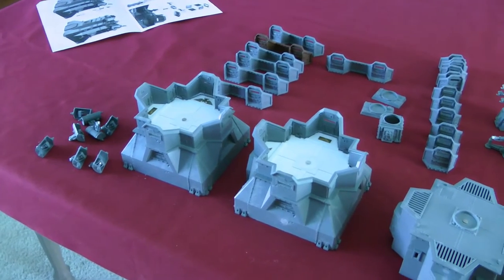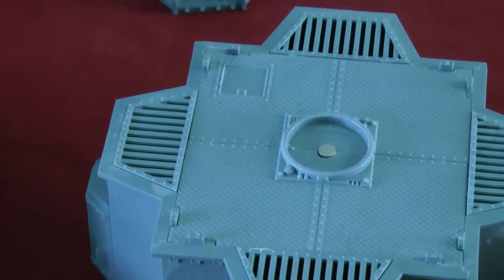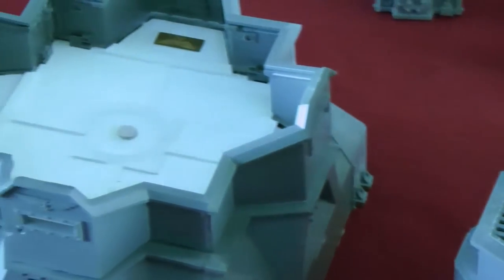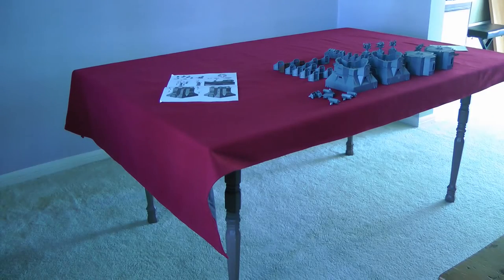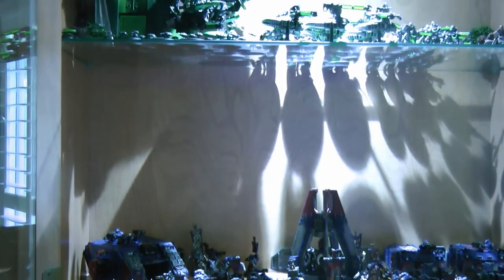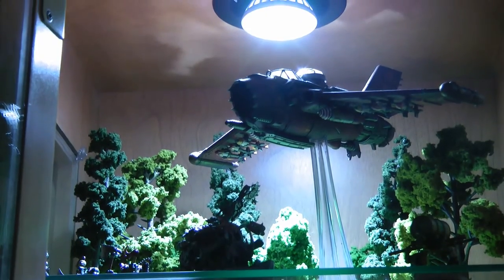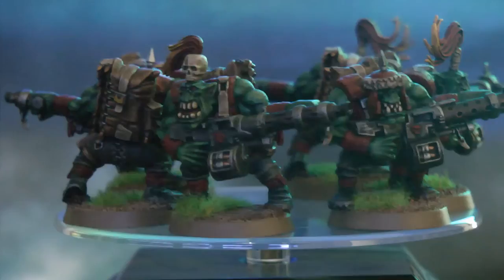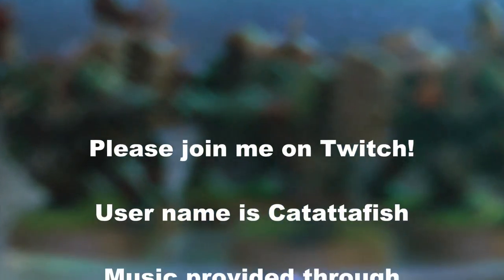update 2016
Just a brief update to say Im back in the game.  Please come and say hi on twitch!